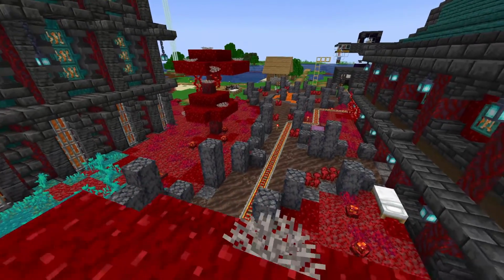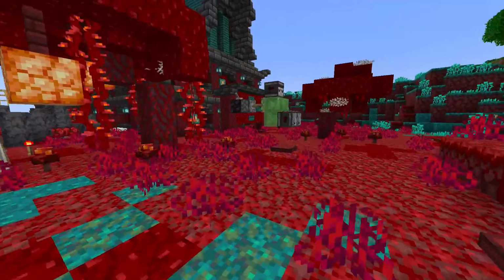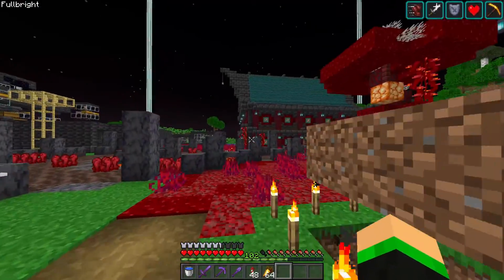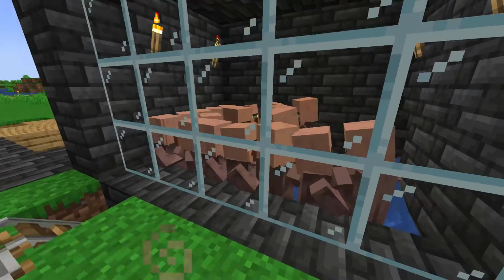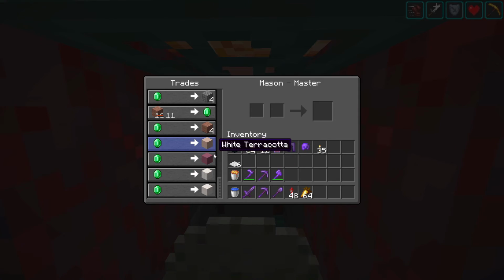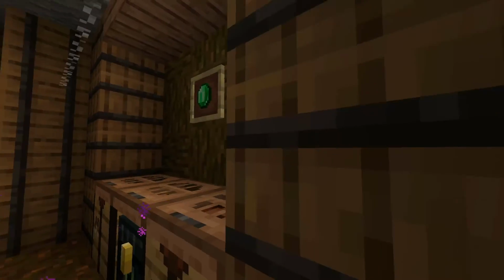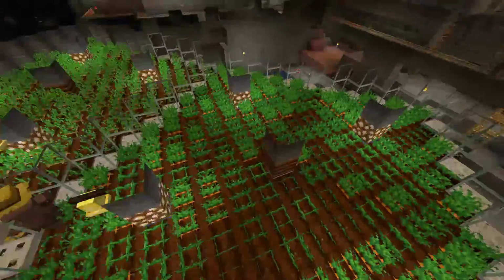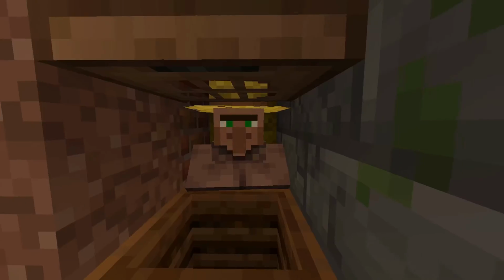'Double A' Minecraft Creations | The Villager Hall Auto Farms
This month I worked on getting some auto-farms setup to make getting emeralds a breeze. I also started to experiment with how the overworld terrain would look being changed to a nether theme. It's steady progress and with the villager trading hall being complete (aside from needing more villagers), we can finally start working on other projects.